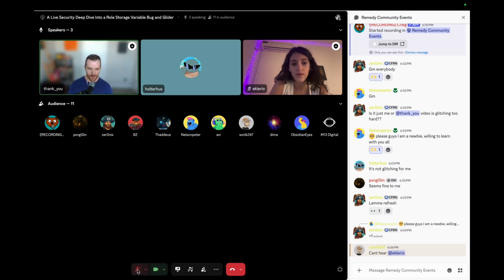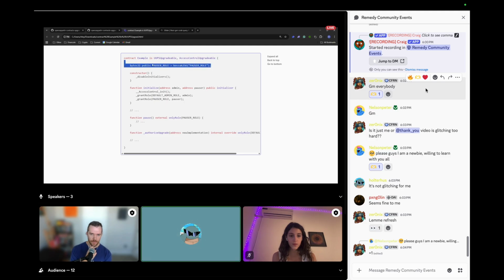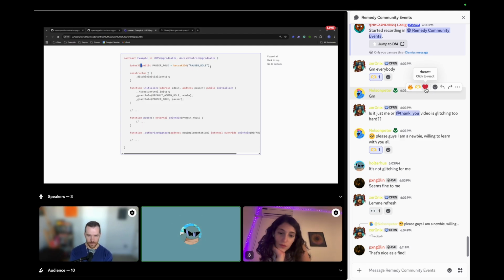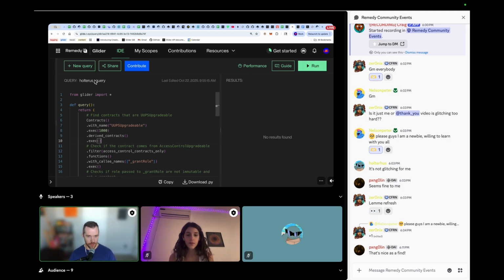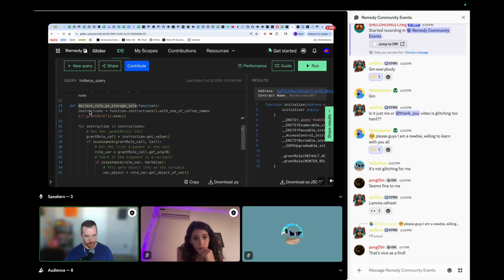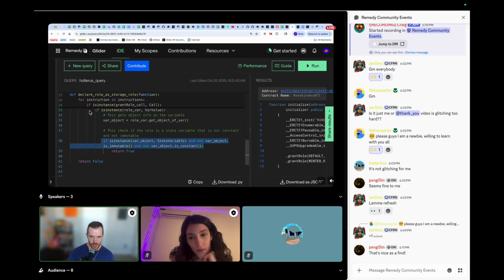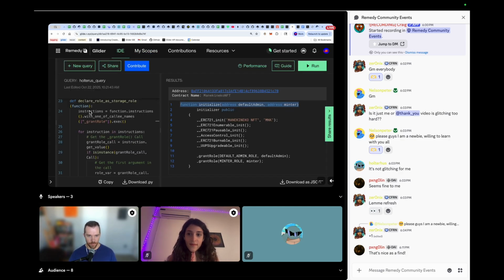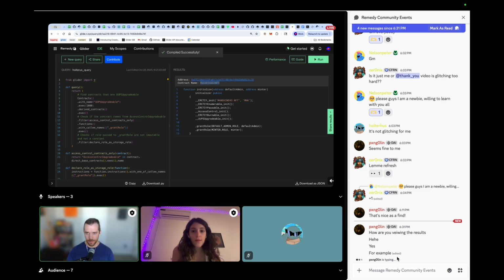How to Detect AccessControl Vulnerabilities in Smart Contracts | Glider Demo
AccessControl might not be as bulletproof as you think.
Watch as Riley Holterhus exposes a real-world edge case in OpenZeppelin’s library and learn how Glider can help you spot similar issues faster and on SCALE.